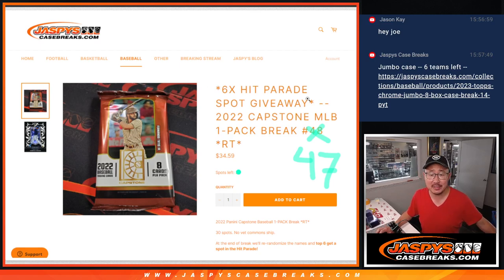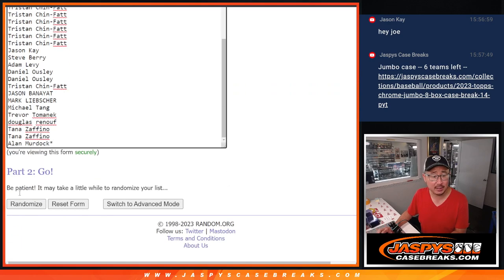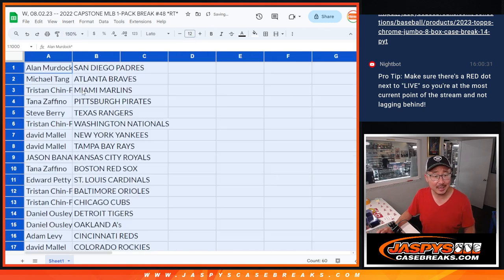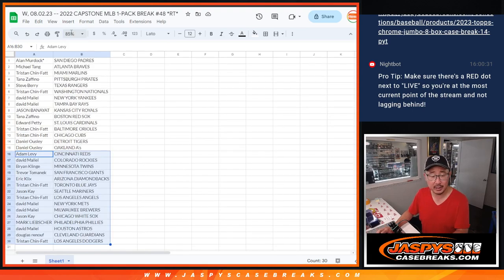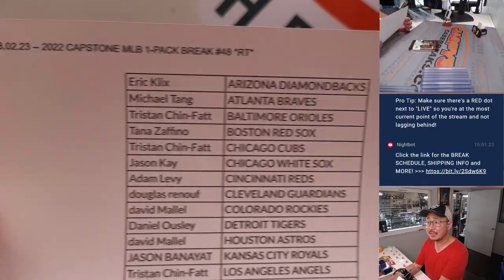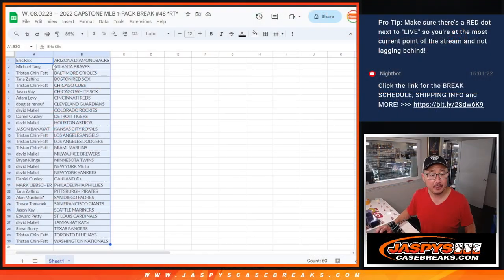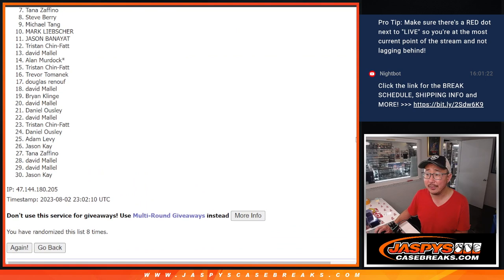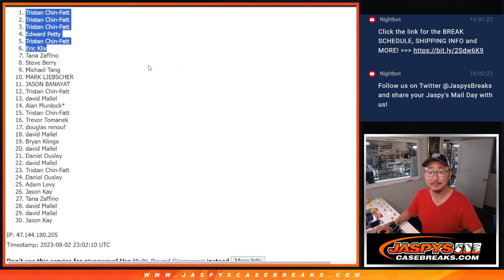W, 08.02.23 -- 2022 CAPSTONE MLB 1-PACK BREAK #47 *RT*